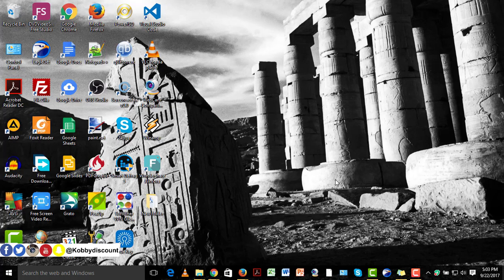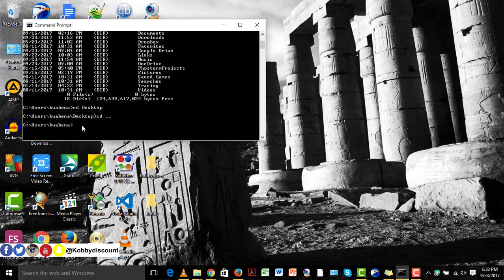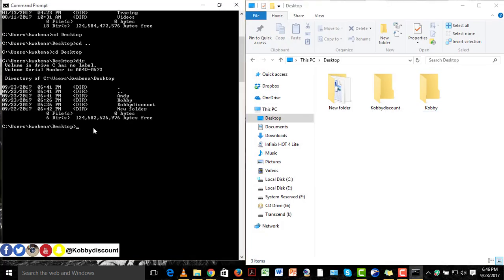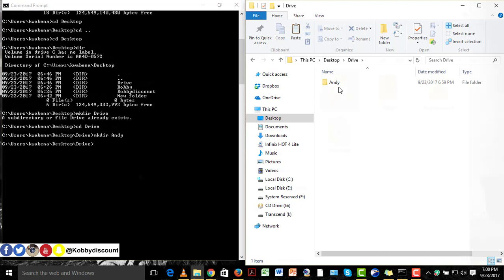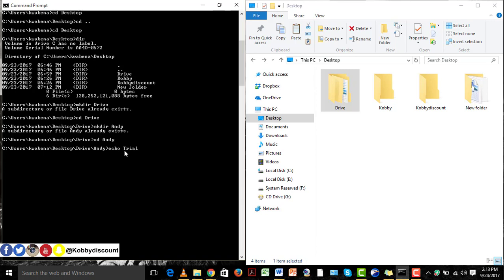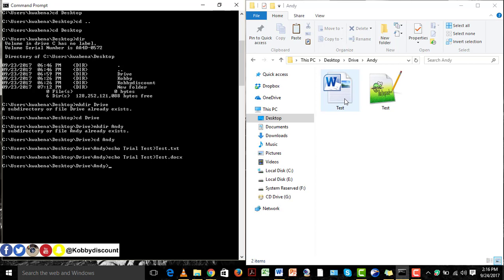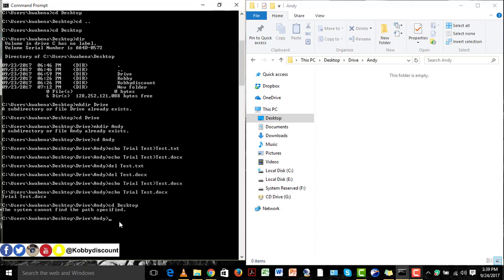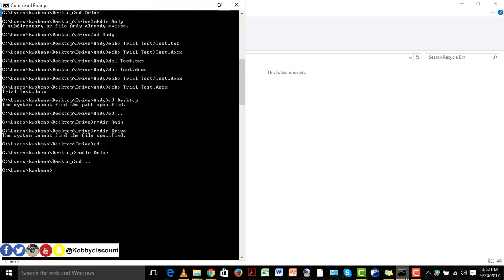Creating a Folder in the Command Prompt Interface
In this video, we figured out how to create files and folders in windows command prompt/line